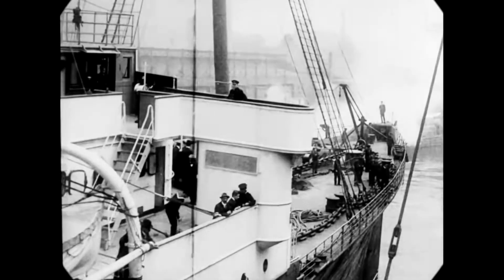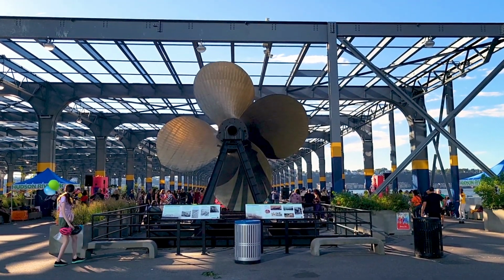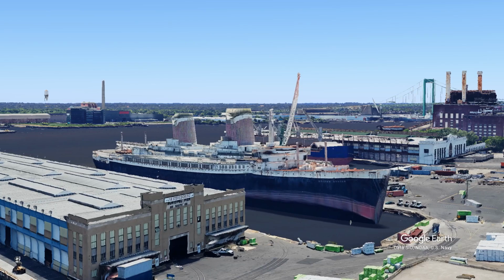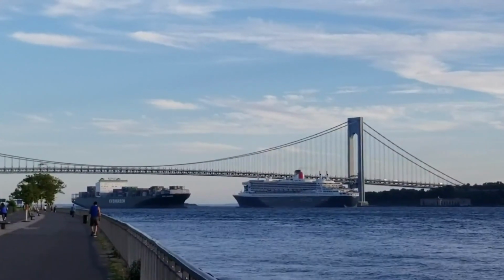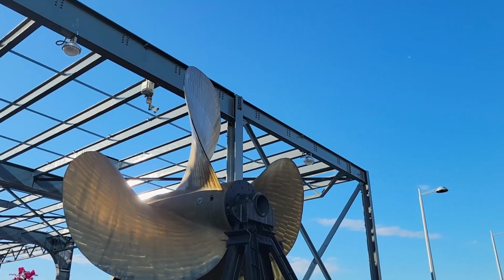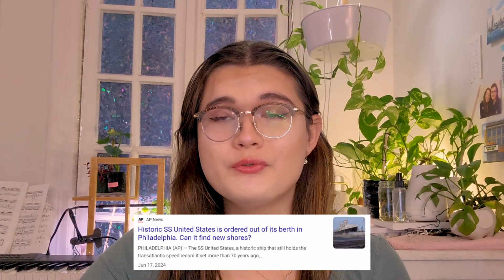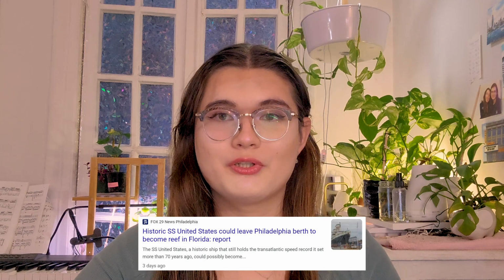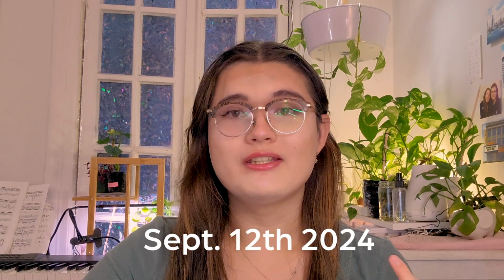We MUST SAVE This Ship | Help Preserve the S.S. United States!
Unfortunately, we could lose the SS United States in the very near future. By September 12th 2024, the ship will need to secure a new temporary home, with the idea of eventually finding a permanent home to properly preserve the vessel. If you have the means, I would strongly recommend supporting the SS United States Conservancy to ensure future generations have access to this important part of American maritime history.

5x7 print = $10 to SSUSC
8x10 print = $18 to SSUSC
12x16 print = $22 to SSUSC
16x20 print = $26 to SSUSC
18x24 print = $30 to SSUSC